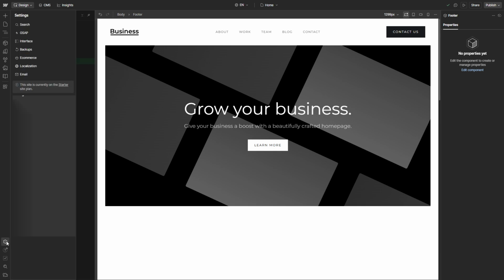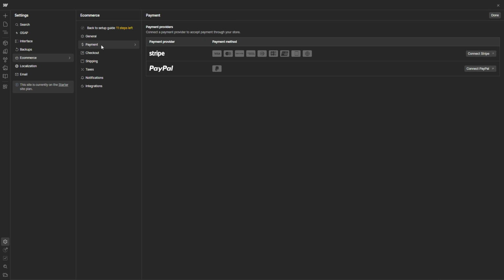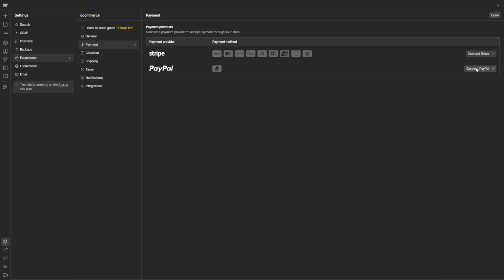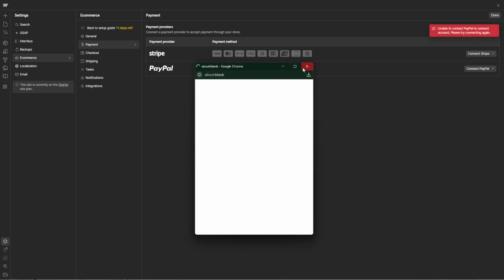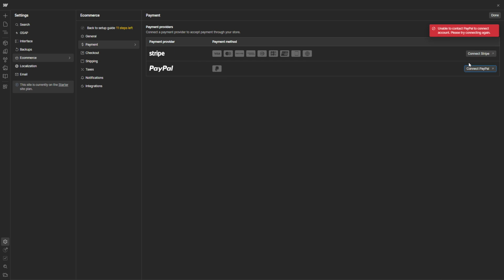How to Add Paypal Payments on Webflow (2026 Guide)